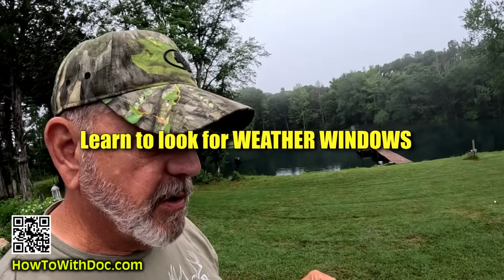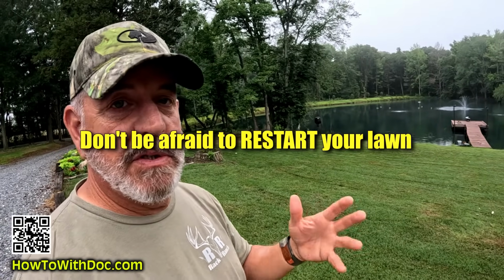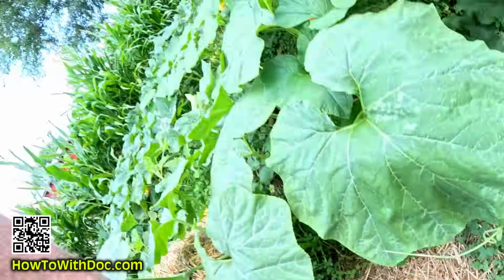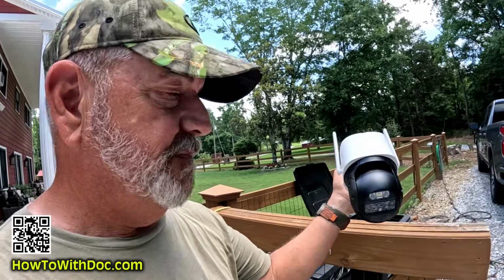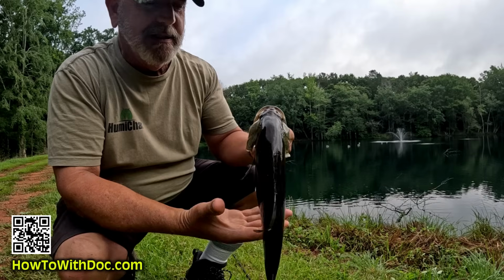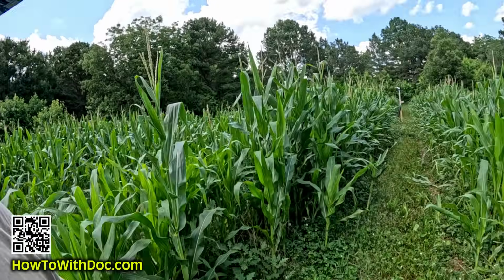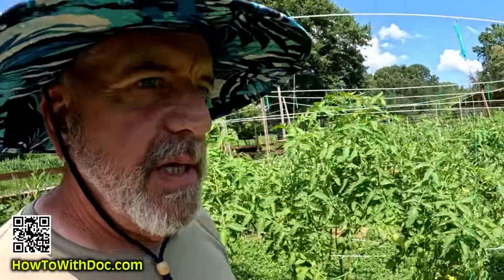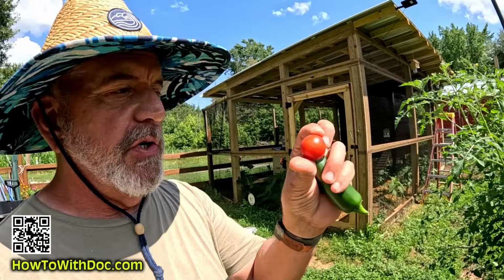Heavy Rains Lawn and Garden Impacts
Lawn Alive on Amazon
Doc talks about the non-stop heavy rains and how it impacts your lawn and lawn care. Then he shows how they impact the amazing growth around the farm and vegetable gardens.  Heavy rains often LOCK UP the soil and cause run off. Using a fast release fertilizer that pernitrates the soil quickly and avoids run off can really help.